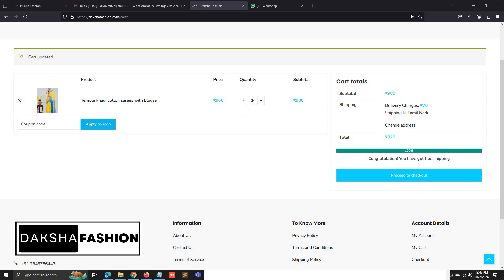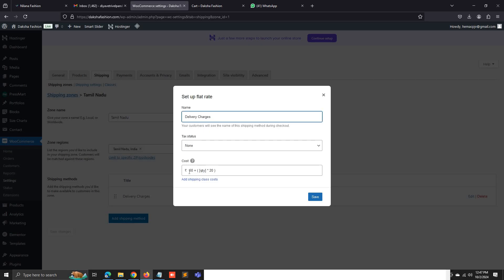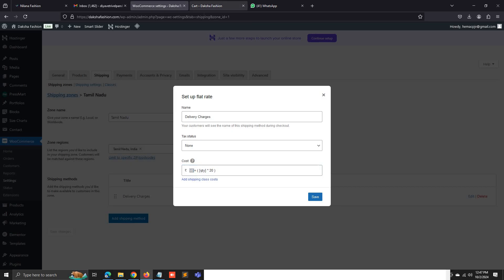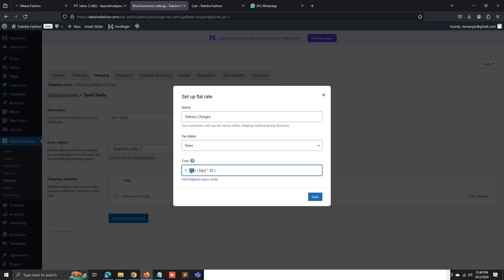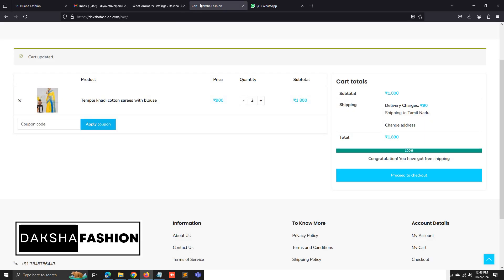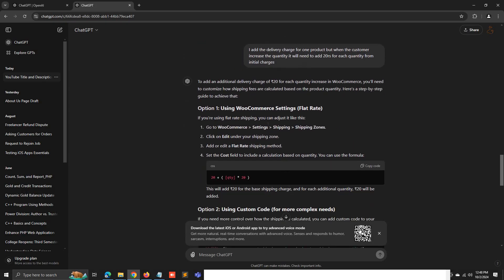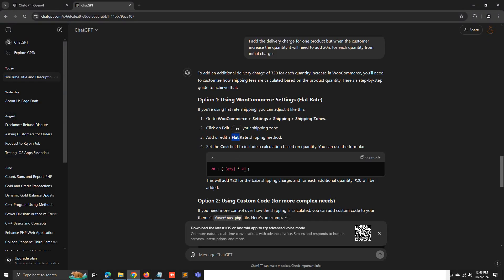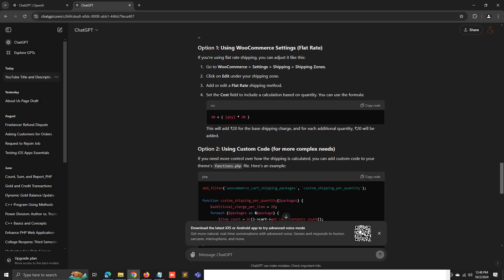How to Add Delivery Charges per Quantity in WooCommerce | Step-by-Step Guide WordPress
In this video, learn how to set up delivery charges that increase with the quantity of products in WooCommerce. This tutorial is perfect for online store owners looking to customize shipping fees based on the number of items in a customer's cart.

In this tutorial, you'll discover:
How to add a fixed delivery charge for your products
Step-by-step instructions to increase delivery charges for each additional quantity
Custom code solutions for advanced shipping calculations
Make your WooCommerce store more customer-friendly and transparent with these easy-to-follow steps!